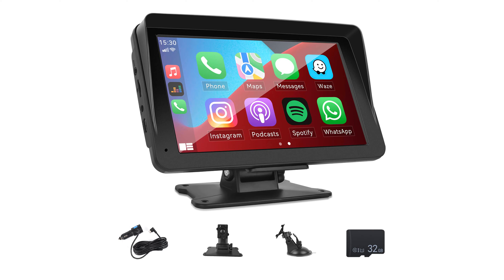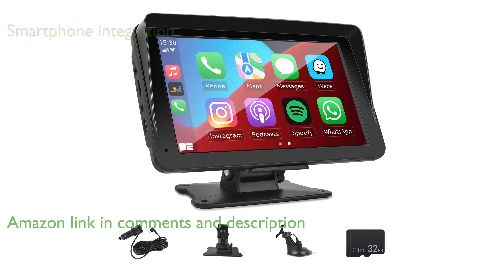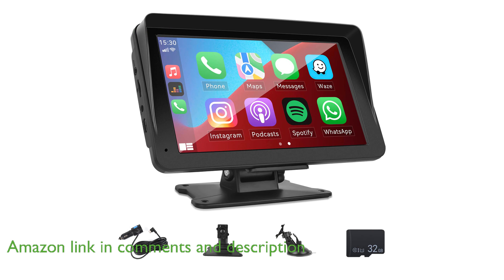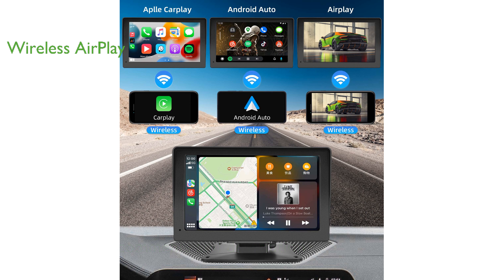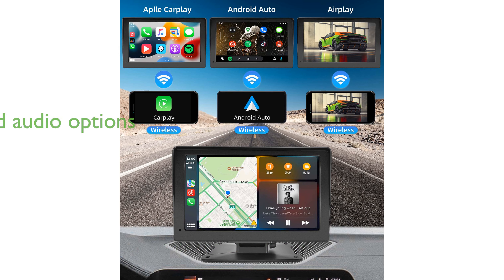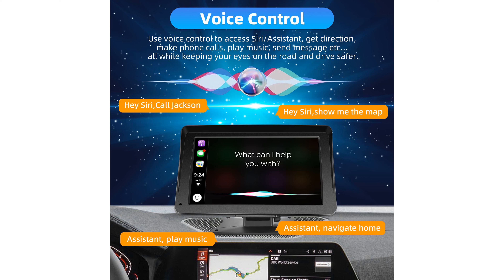REVIEW (2024): Camecho 7" Wireless Car Stereo. ESSENTIAL details.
The Camecho 7 Inch Wireless Car Stereo features a high-definition touchscreen that supports both CarPlay and Android Auto, allowing seamless integration with your smartphone.

With built-in wireless AirPlay, you can effortlessly mirror your iPhone's screen and stream content directly to the stereo.

This stereo offers multiple audio options including Bluetooth, AUX, and FM transmitter, ensuring enhanced sound quality and immersive stereo effects.

Designed to be compatible with a wide range of vehicles, this stereo can be easily installed without the need to disassemble your car's console.

The user-friendly installation process involves a suction lock that secures the device to your dashboard or windshield, making it a convenient plug-and-play solution.

Supporting various languages and featuring passive cooling, this stereo is built to perform reliably under different conditions.